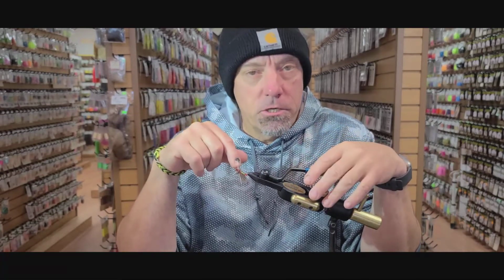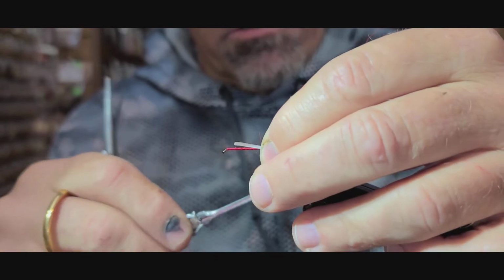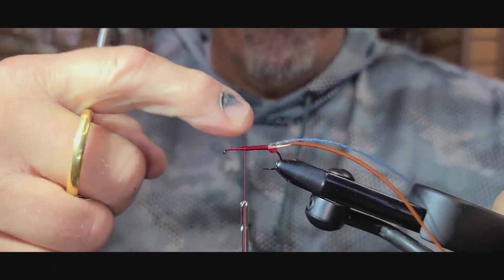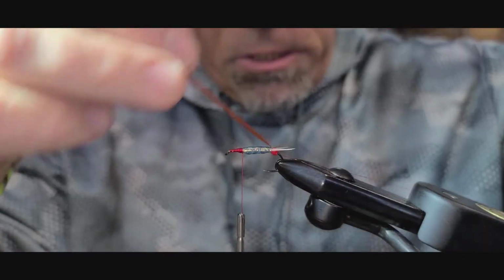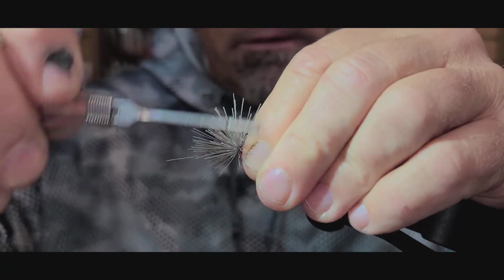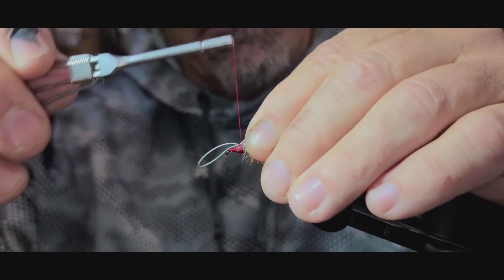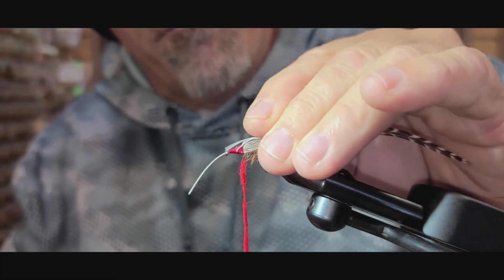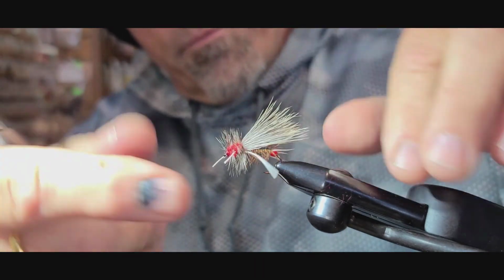Yak Stone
Steve Worley, Owner and guide at WBFC shows you how to tie the "Yak Stone"  This is the original version of the "Yak Stone" based on the Charles Meck attractor pattern, "The Patriot".

This original "Yak Stone" is now over two decades old and still going strong on stream.  Since the conception of the "Yak Stone", this fly has taken on several different variations and has morphed into other versions of itself, which will be shared on these pages in the coming weeks.

For more information on the "Yak Stone" and other patterns as well as material purchasing options, please visit the link below;